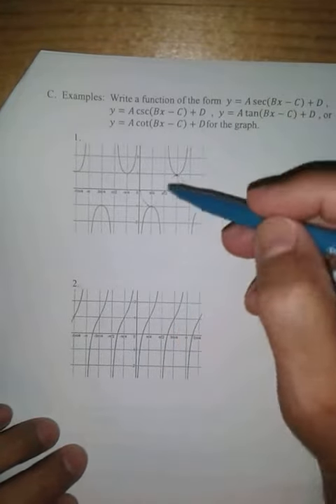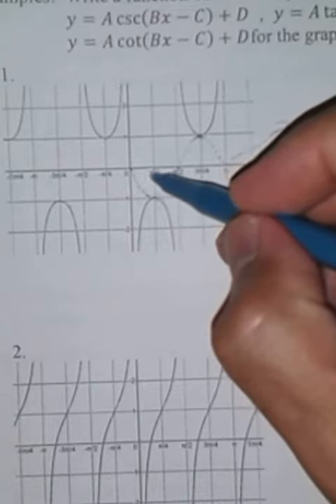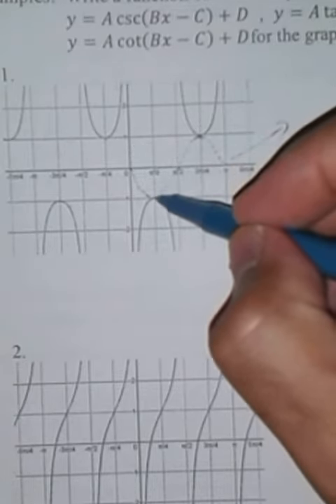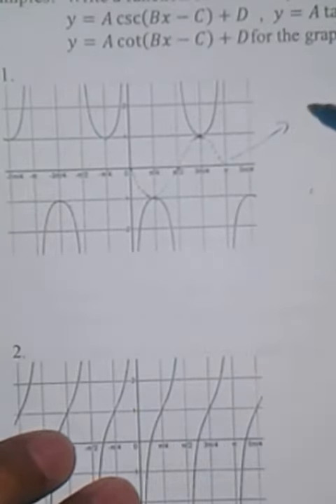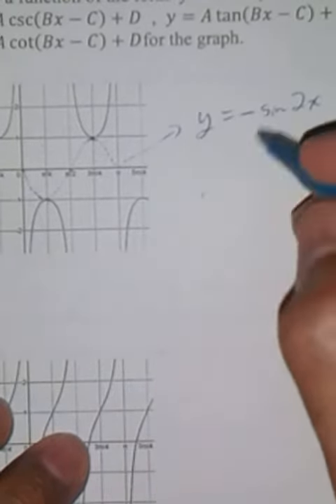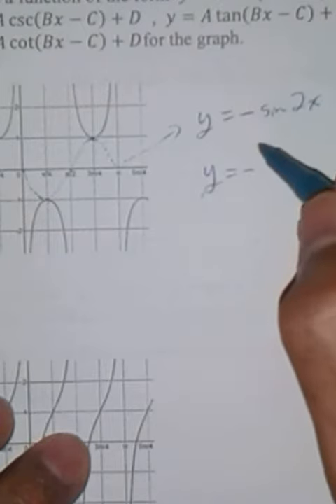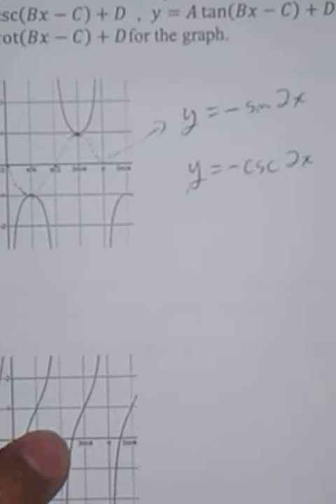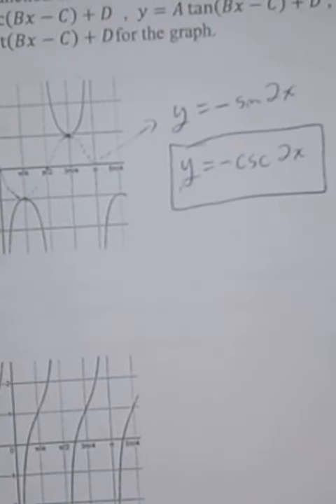Trejo MATH 2412 Fall 2020 5-6 part 2 of 2